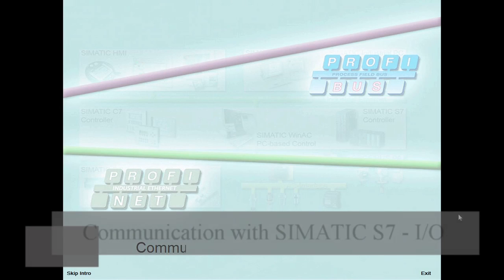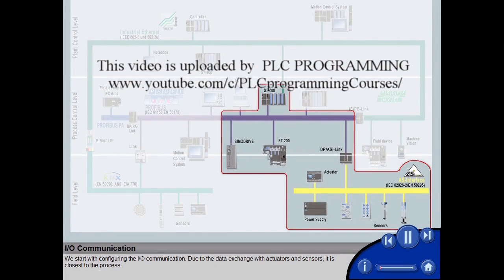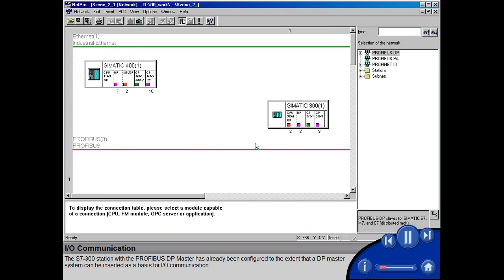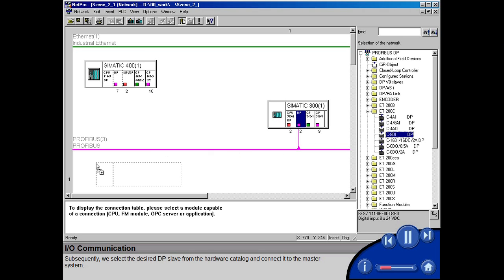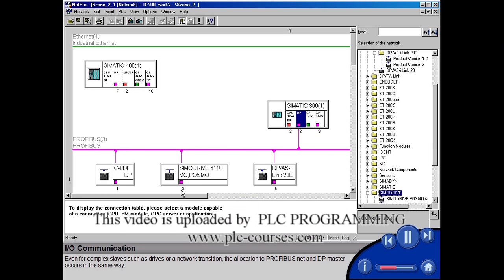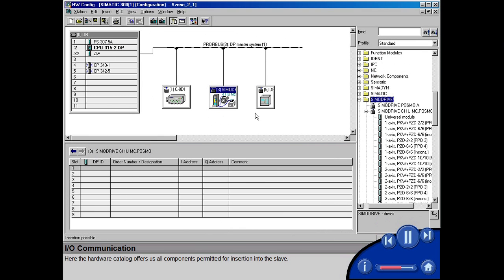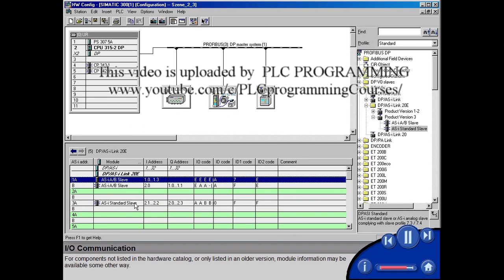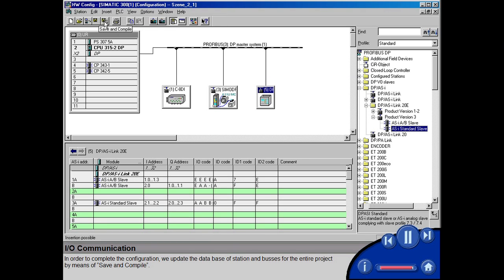04 - Communication with SIMATIC S7 - Inputs Outputs